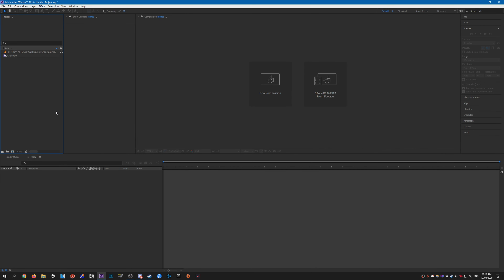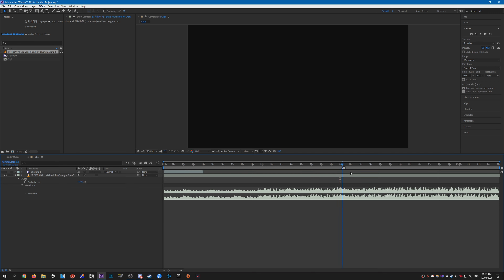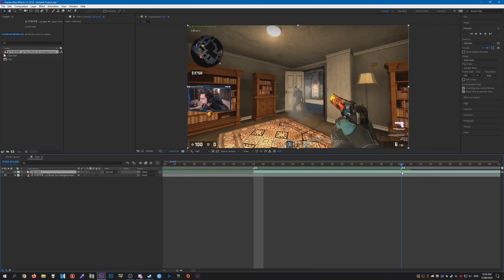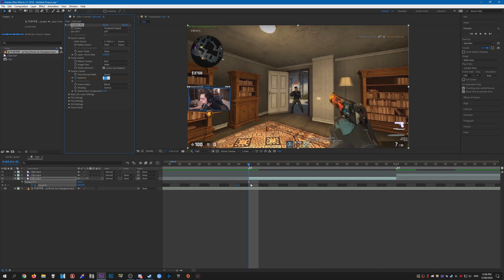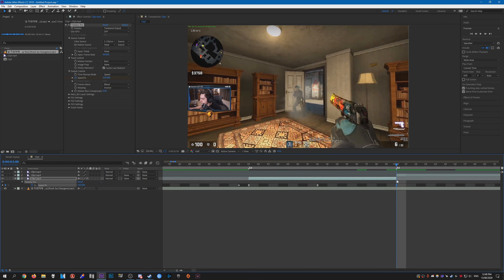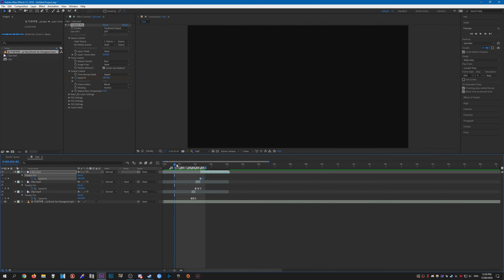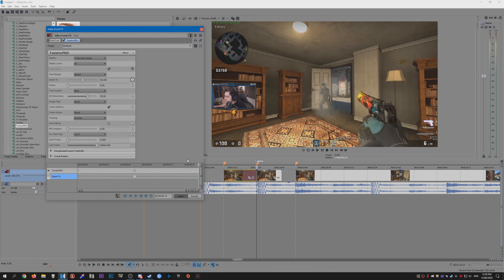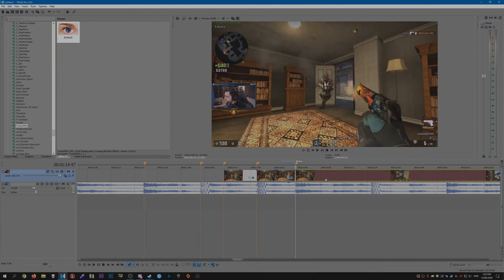CS:GO Editing Tutorials #69 - Twixtor Syncing (After Effects & Vegas Pro)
Another one of my most requested videos, how to sync with Twixtor in After Effects and Vegas. I would normally recommend just recording high framerate clips, but if you're using Shadowplay or OBS clips then Twixtor really is the only option. This tutorial isn't perfect, I don't show the best settings since I don't really use Twixtor, but this will show you the basics.